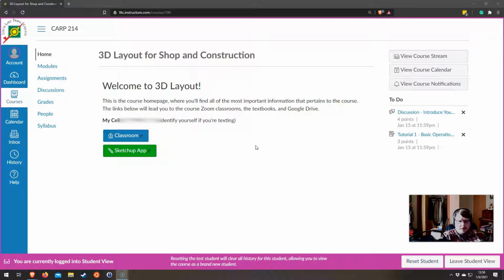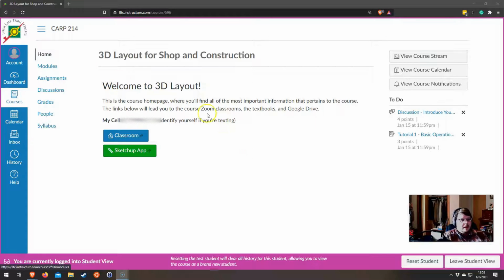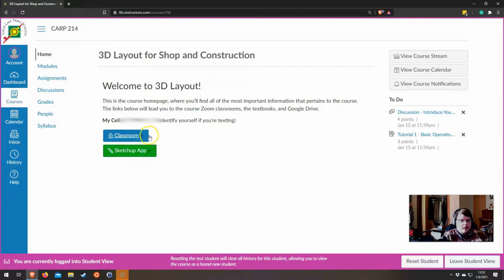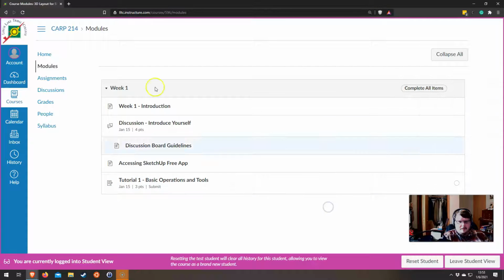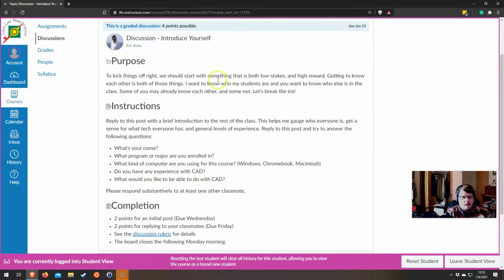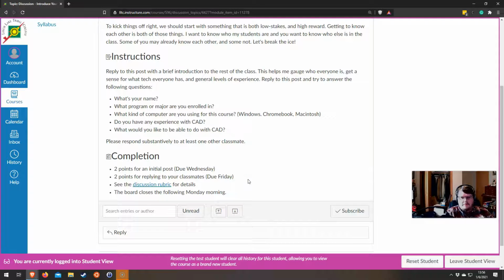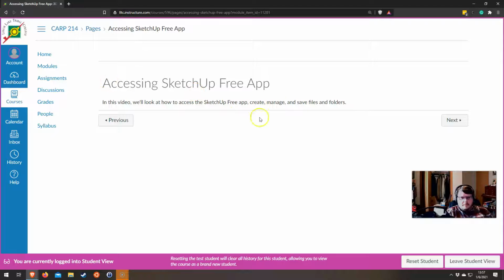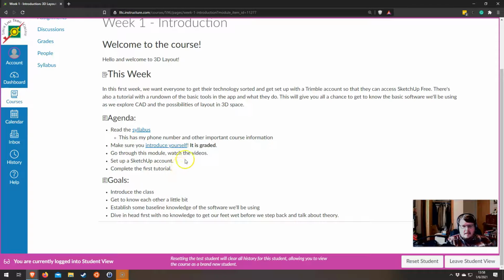CARP 214 - Introduction